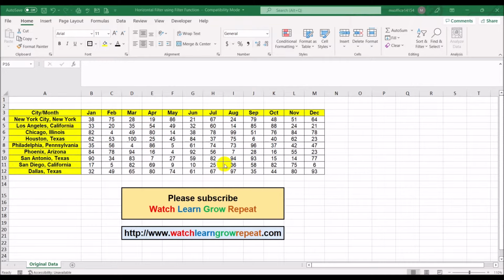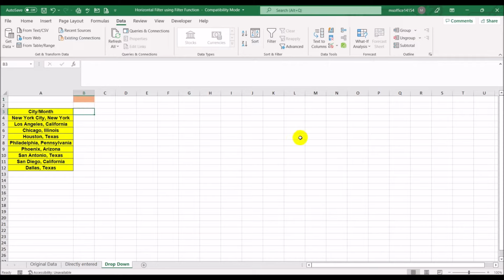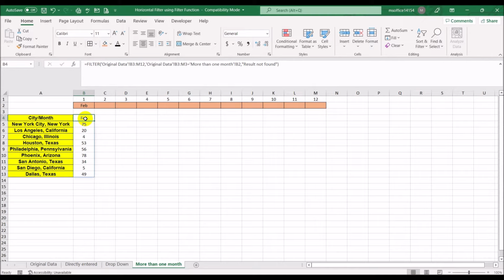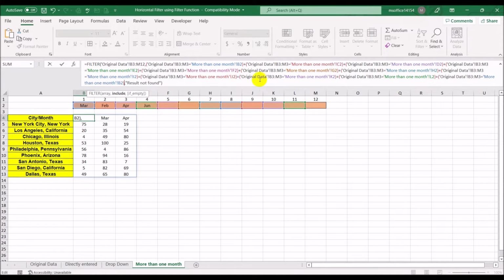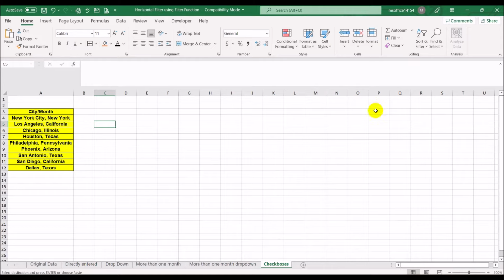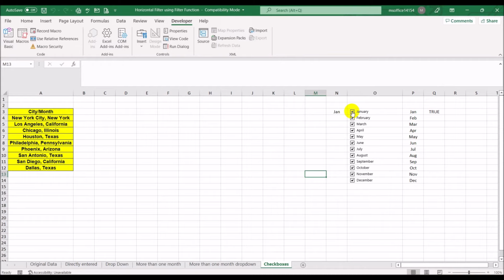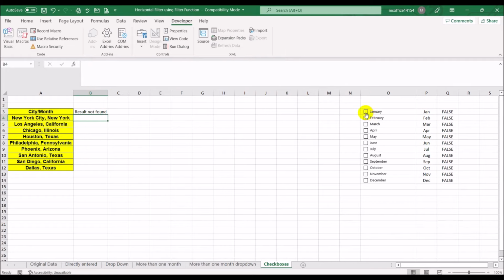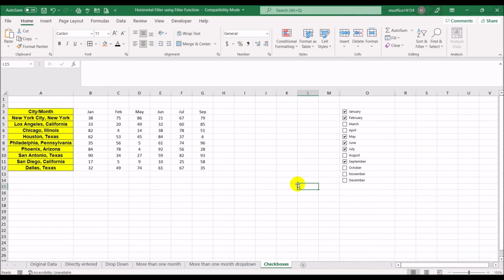Horizontal Filtering in Microsoft Excel Using the FILTER Function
Microsoft Excel only has support for vertical filtering.  In this video we show you a work around to implement horizontal filtering.

The Excel file used in this video has been uploaded on the Watch Learn Grow Repeat group on Facebook.